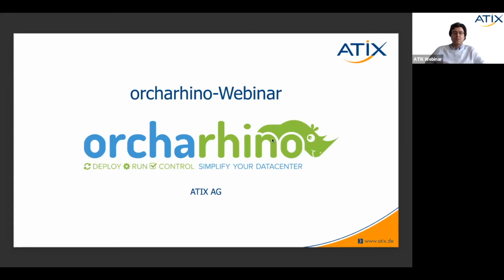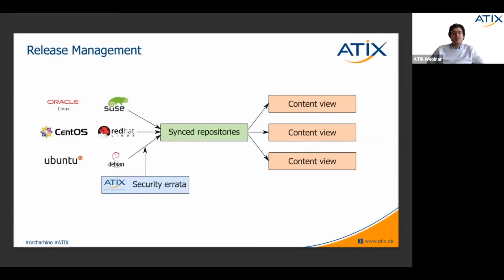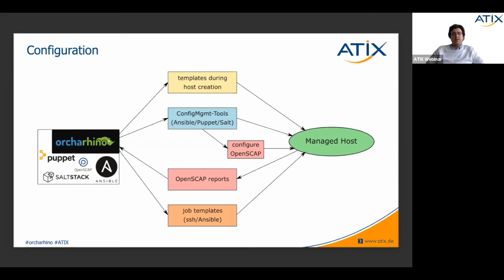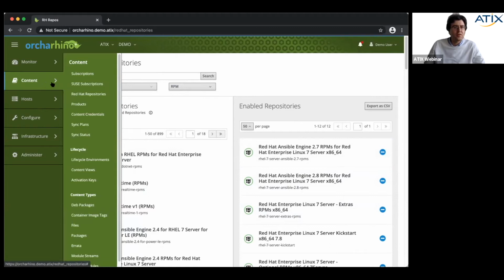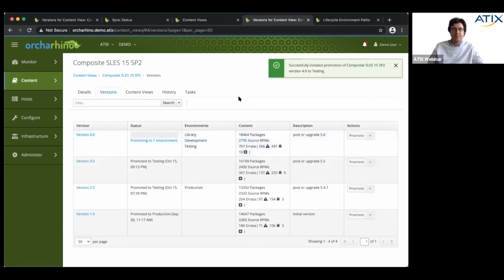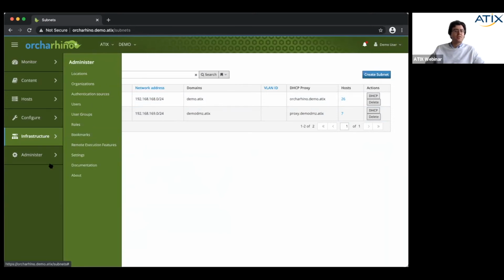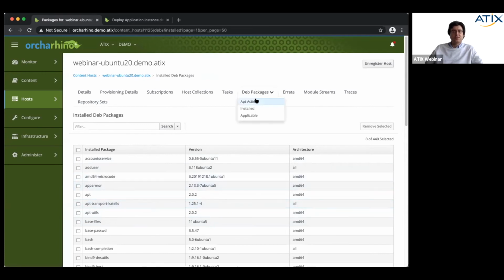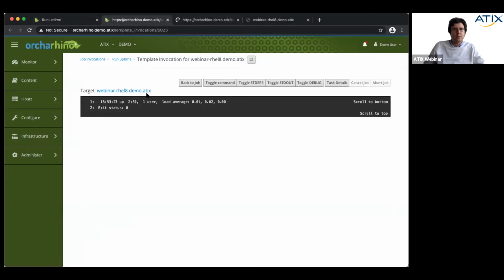(EN) Webinar: orcharhino new features und general overview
IT consultant Fabrice Brimioulle gives a general overview and presents the latest feautres of our data center automation tool.